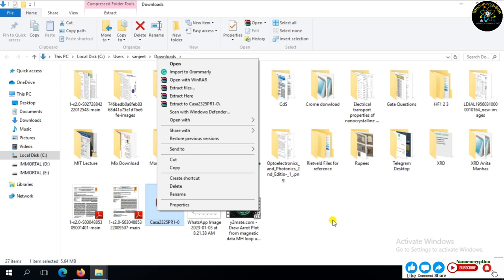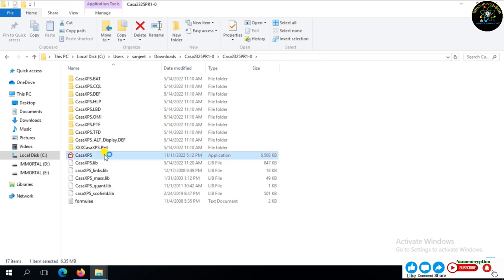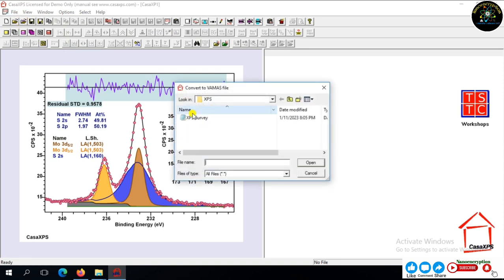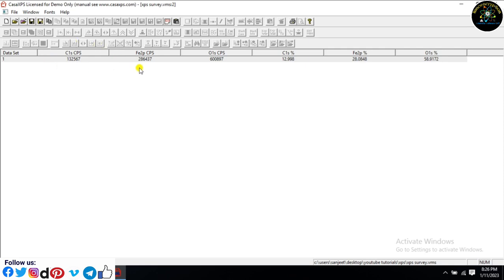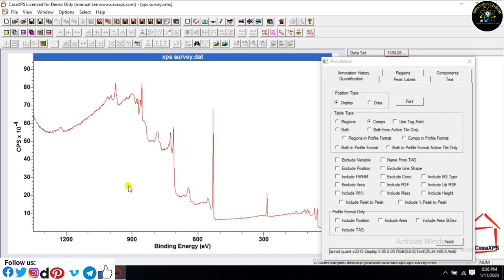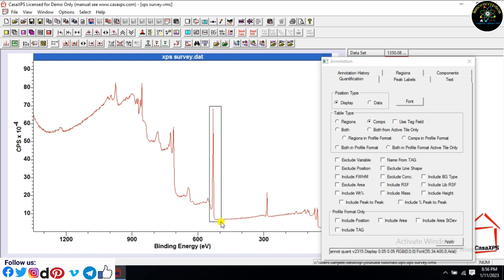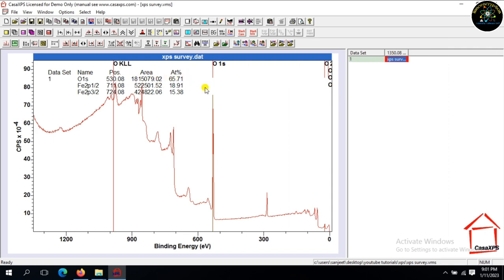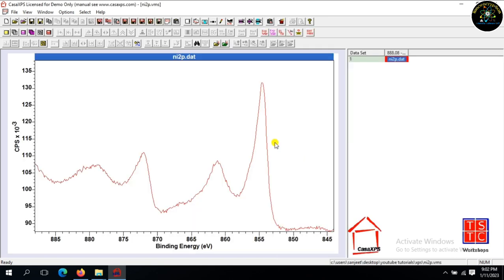How to download, run and estimate atomic percentage from XPS spectrum using CasaXPS Software